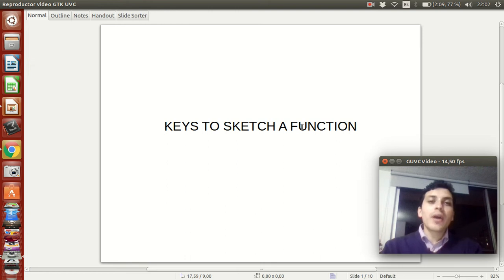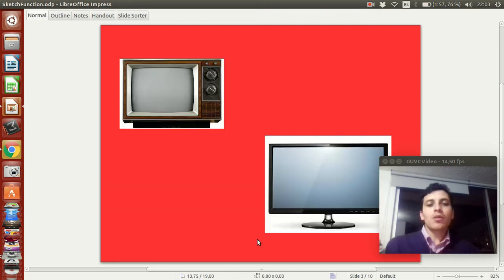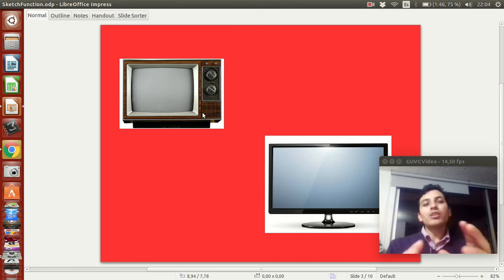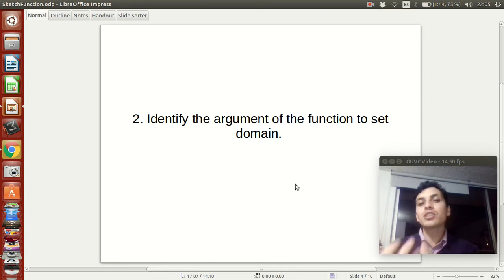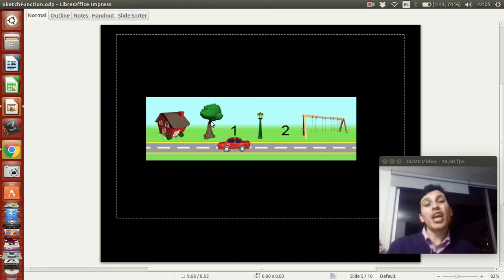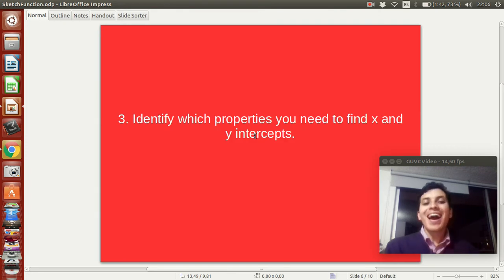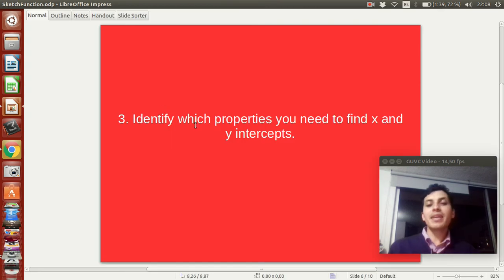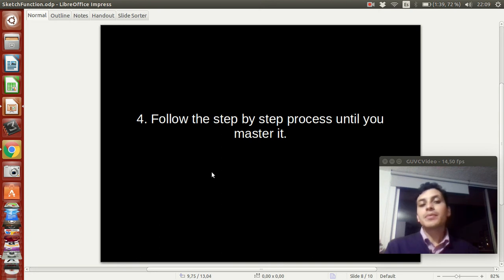Keys to sketch functions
Learn 4 strategies to improve the way you sketch functions.